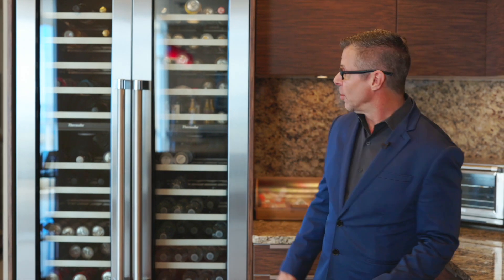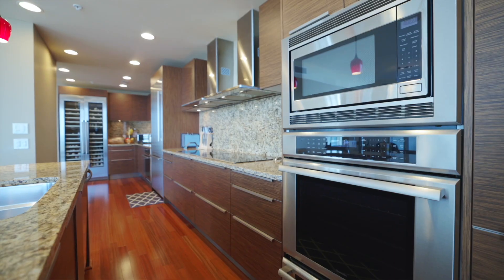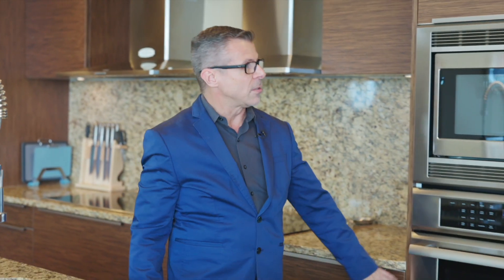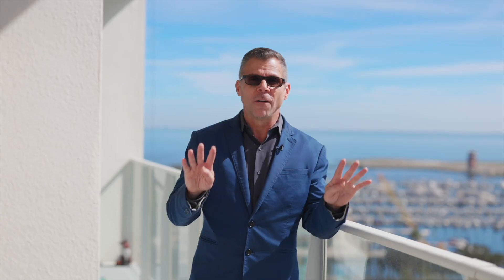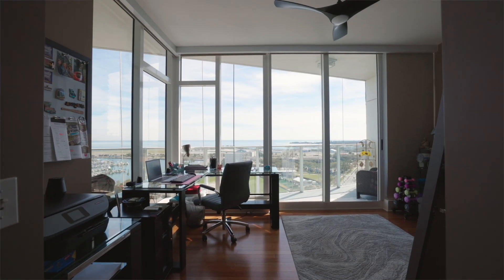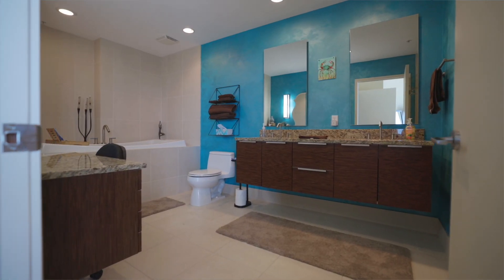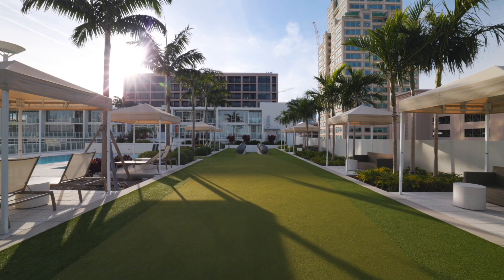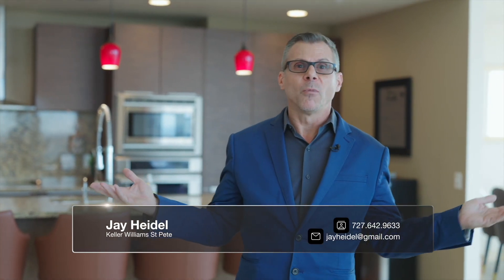175 1st St S - Signature Place #1506 with Jay Heidel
Are you ready to trade the mundane for the magnificent? This Signature Place condo isn't just an address, it's a gateway to a life beyond ordinary. Imagine... Sunrises that ignite your soul. City lights that paint your private balconies with an electrifying glow. Every inch of this 2 story, 4-bedroom sanctuary screams luxury, from the floor-to-ceiling windows showcasing Tampa Bay's dazzling panorama to the chef's kitchen begging for culinary adventures. Modern, open-concept living bathed in natural light, where every detail whispers "sophistication." The building's amenities on the 6th floor include a heated infinity pool, spa, a large fully equipped fitness center, 24 hour concierge – you name it, this building pampers you like royalty. Here you have front-row seats to St. Pete's vibrant energy! The Pier, The Marina, Rowdies Stadium, Albert Whitted Airport, The St Pete Grand Prix, Saturday Morning Market, Museum of Fine Arts, The Dali Museum and of course the ever growing number of restaurants that make downtown any foodie's happy place...all right outside your door! This isn't just a condo, it's an experience. A statement. A life less ordinary. It's sipping your morning coffee while the first rays of sunshine kiss the water, the gentle clinking of ice cubes in your evening cocktail as the sky erupts in a fiery farewell. It's hosting unforgettable soirées on your expansive balcony, the cityscape your ever-changing backdrop. No more waiting, your time for living the life you want is here and now!